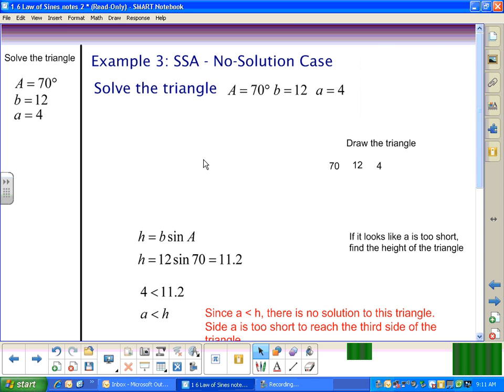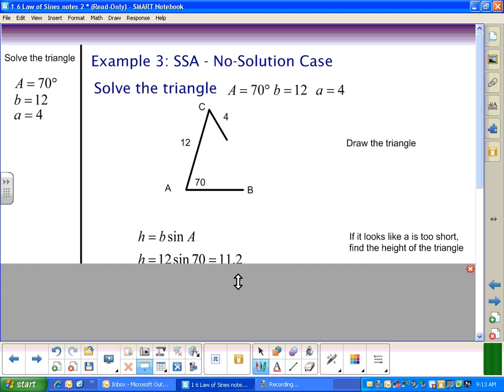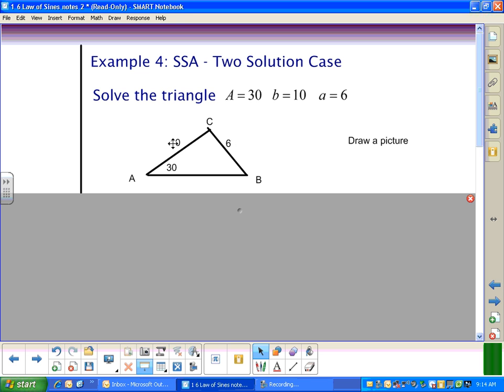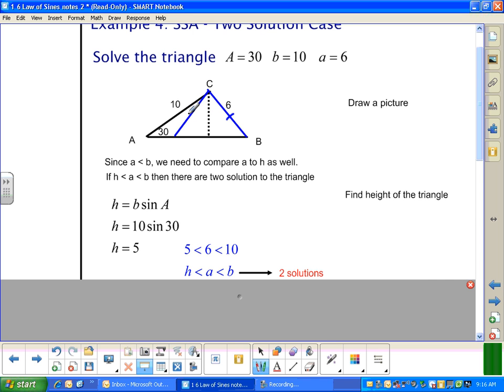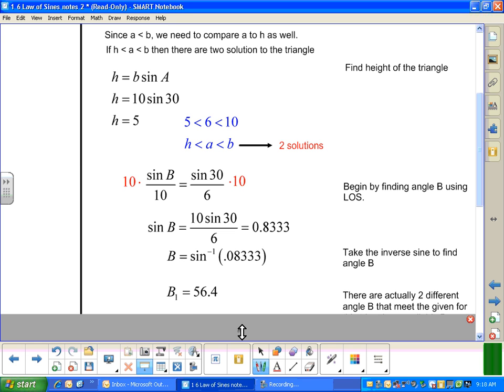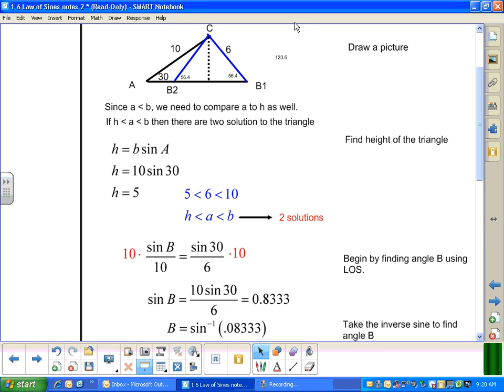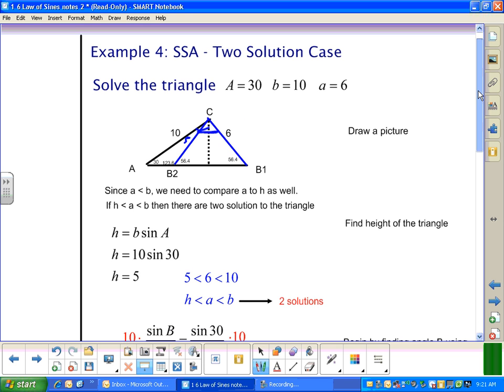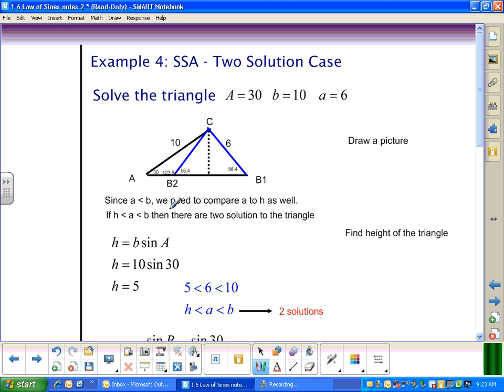1 6 Law of Sines Part 2 Example 3 and 4